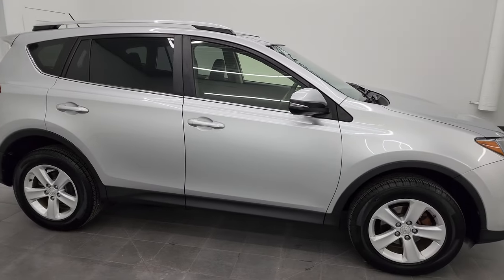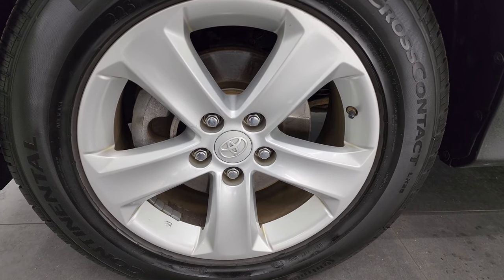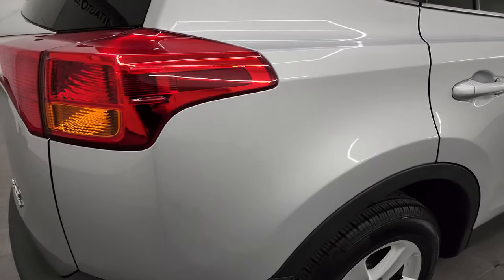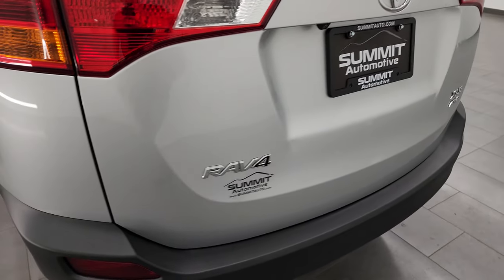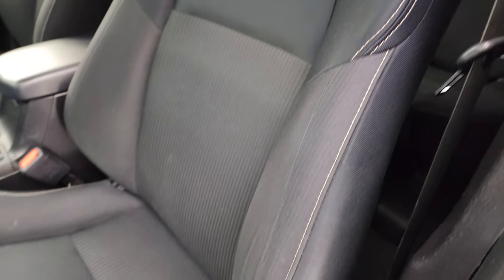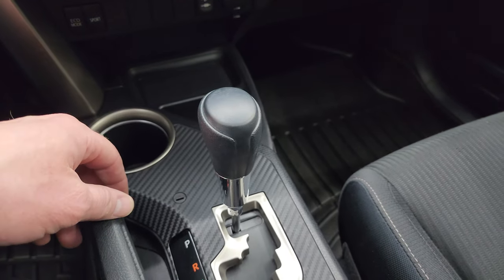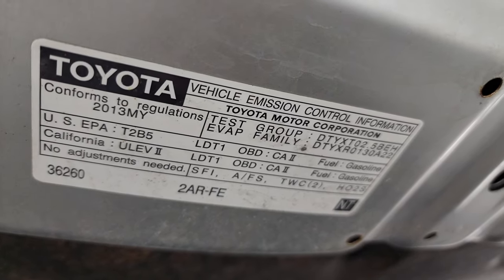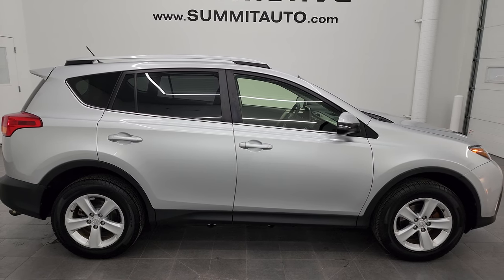2013 TOYOTA RAV4 XLE AWD CLASSIC SILVER METALLIC 4K WALKAROUND 23J125B SOLD!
This 2013 TOYOTA RAV4 XLE AWD IN SILVER CLASSIC METALLIC FOR SALE IN FOND DU LAC OSHKOSH WISCONSIN 54935 is the vehicle we did walk around review of today.

Thank you for checking out this video of this 2013 TOYOTA RAV4 XLE AWD IN SILVER CLASSIC METALLIC FOR SALE IN FOND DU LAC OSHKOSH WISCONSIN 54935

STOCK: 23J125B
PRICE: $14,499
MILES: 130,426
MAKE: TOYOTA
MODEL: RAV4
VIN: JTMRFREV7D5004019
LOCATION: FOND DU LAC OSHKOSH WISCONSIN, 54937 TRUCKS ON 41

1 OWNER! CLEAN TITLE HISTORY!
* 2.5 Liter I4 DOHC Engine, 176 Horsepower
* XLE Package
* 6 Speed Automatic Transmission Center Console Shifter
* All Wheel Drive Four Wheel Drive AWD
* Power Sunroof Moonroof Sun Roof Moon Roof
* Non Smoker
* Black Ebony Cloth Seats
* Bucket Seats
* 2nd Row Bench Seating
* Power Mirrors
* Electronic Stability Control Traction Control ESC
* Continental 225/65 R17 Tires
* Fog Lights
* Projector Lamp Headlights
* Roof Rack Rails
* AM / FM Radio Tuner
* CD Player
* Bluetooth, Hands-Free Phone Controls Blue Tooth
* Keyless Entry System
* Manual Raise Rear Gate
* 2nd Row Power Windows
* Multi-Function Steering Wheel Controls
* Weathertech All Weather Floormats
* Air Conditioning AC
* Cruise Control
* Power Locks
* Power Windows
* Tilt/Telescope Steering Wheel
* Classic Silver Metallic
ONE OWNER! CLEAN AUTOCHECK! Very very clean inside and out! This is one of the sharpest and cleanest 2013 Toyota Rav4 suvs we have ever had on our lot! Make your move before this super clean 4wd is gone!